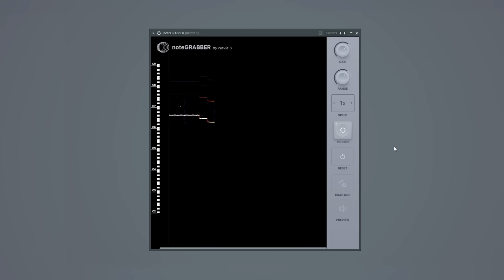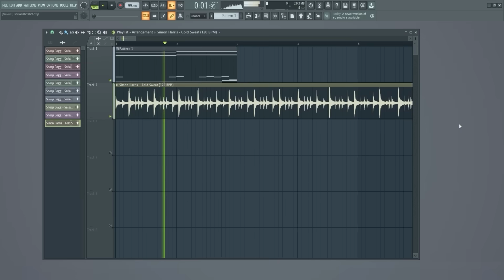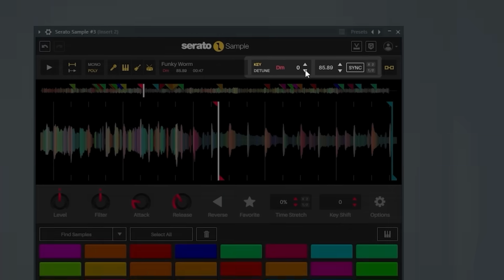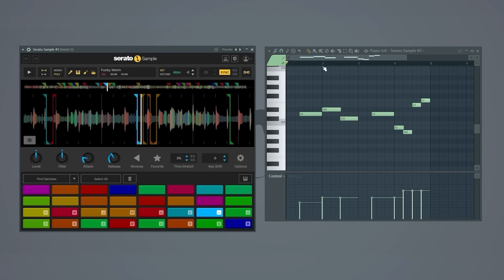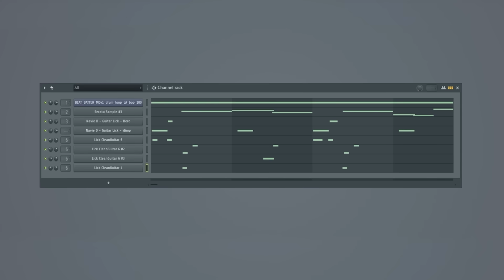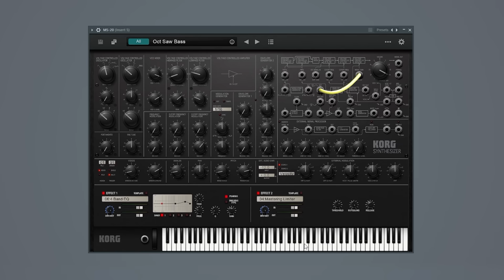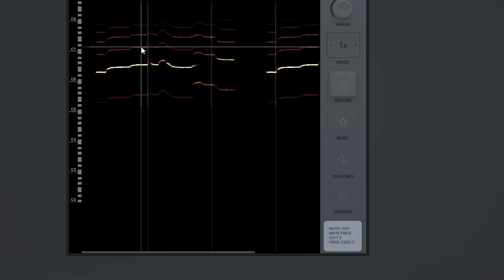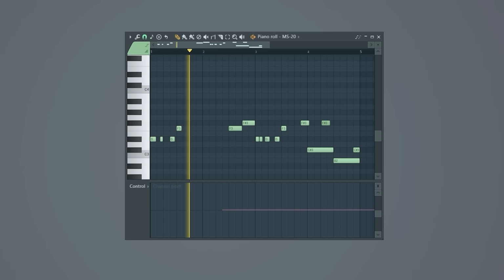Who Sampled It Better? (Dr. Dre vs 9th Wonder)